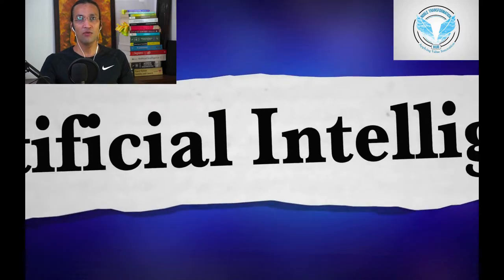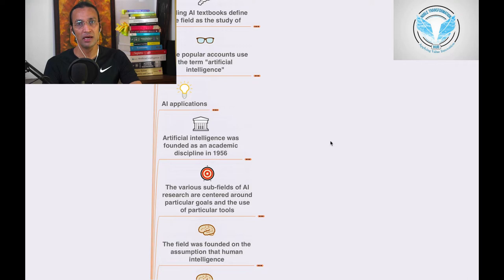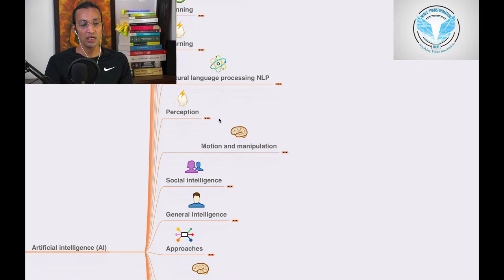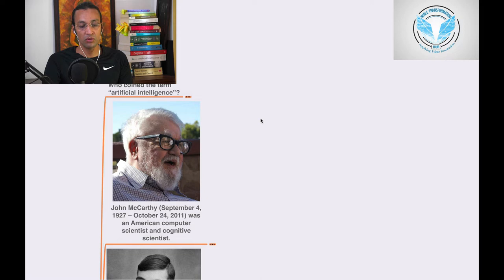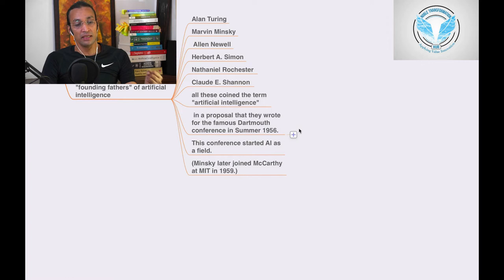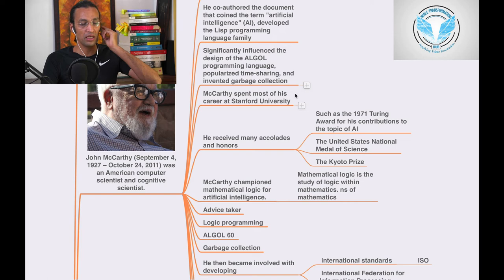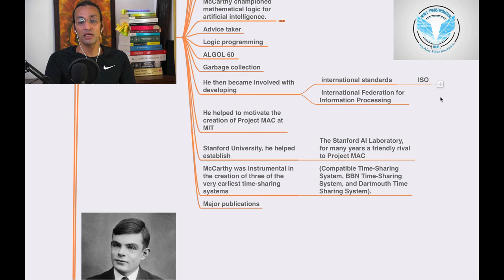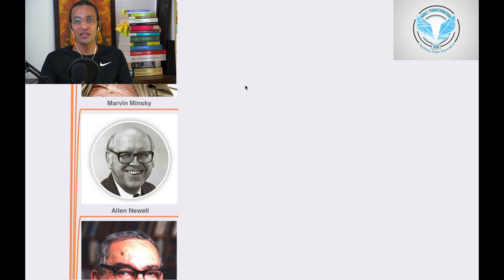How artificial intelligence works